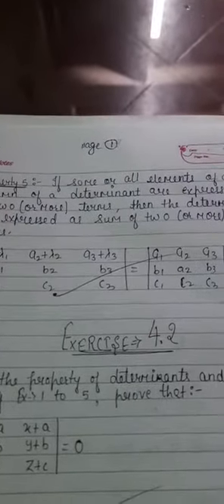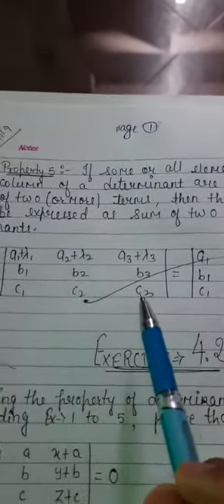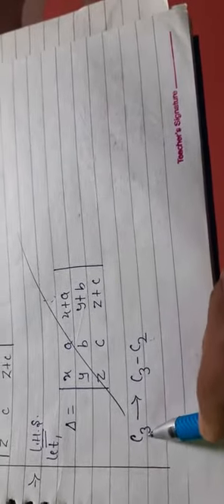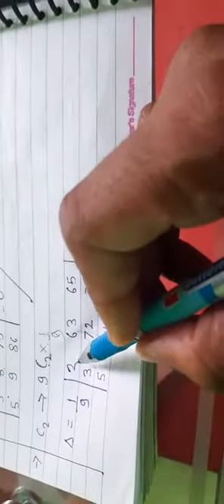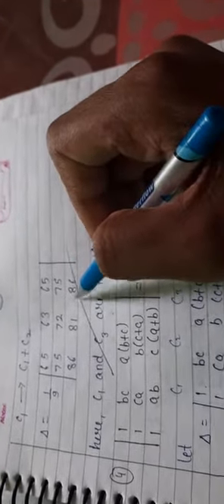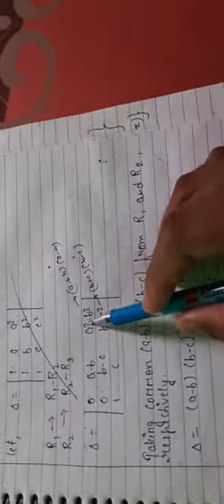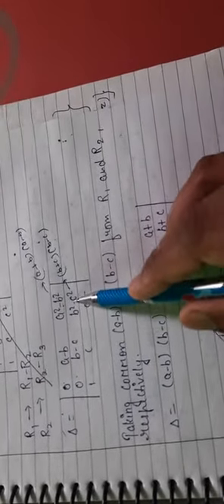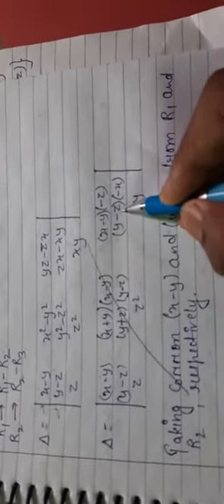Class 12th Ch4 Ex. 4.2 Q1 TO9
Math guru by Mahesh Sulodia